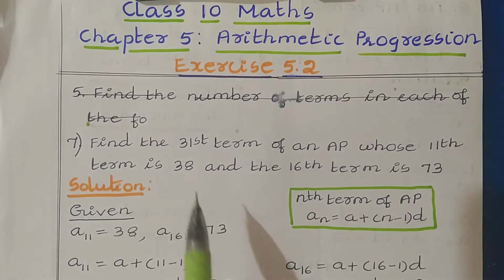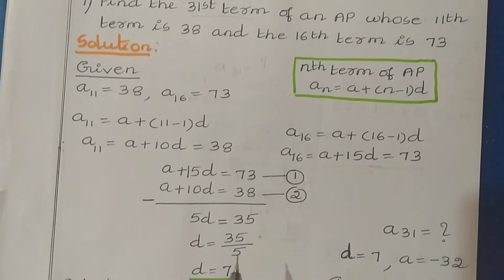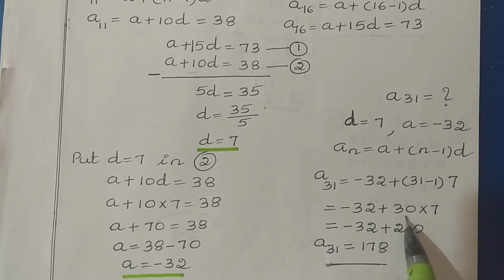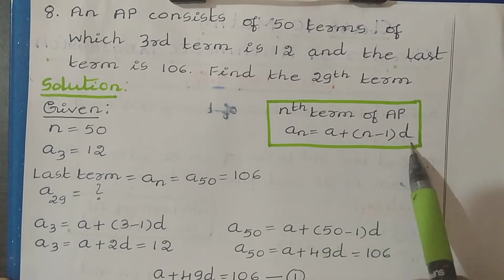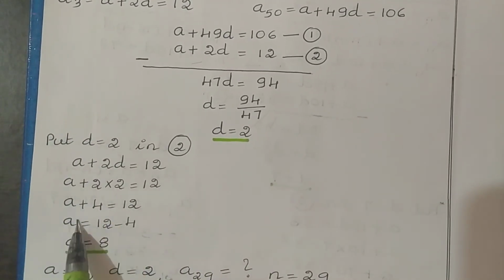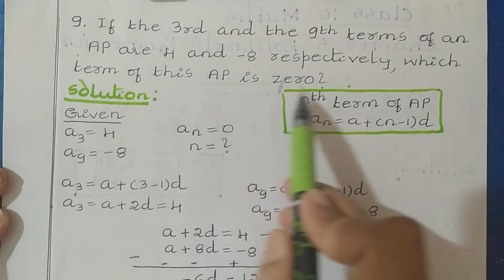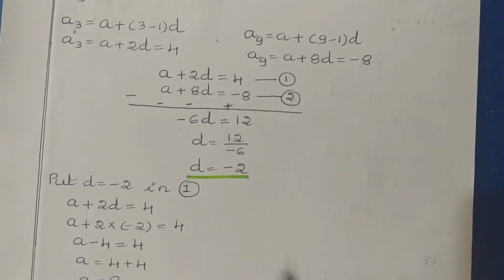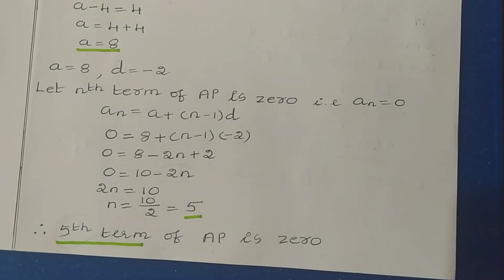11. Class 10 Maths: Chapter 5 - Arithmetic Progressions: Exercise 5.2 Q7, Q8 and Q9